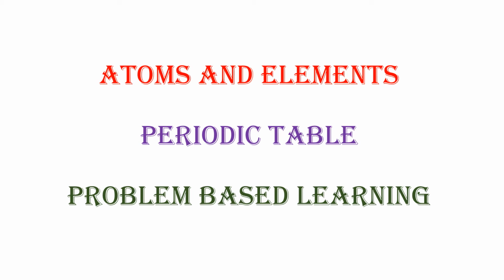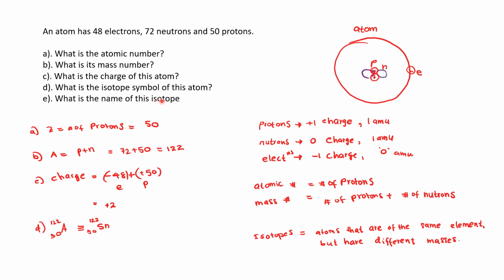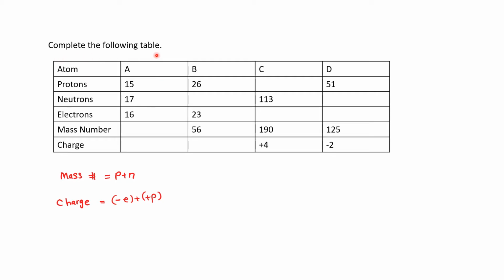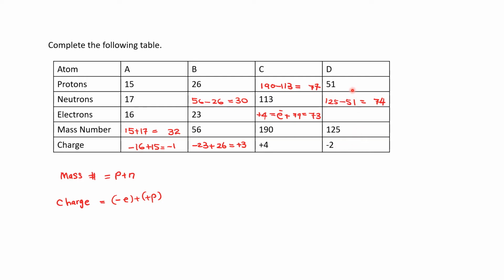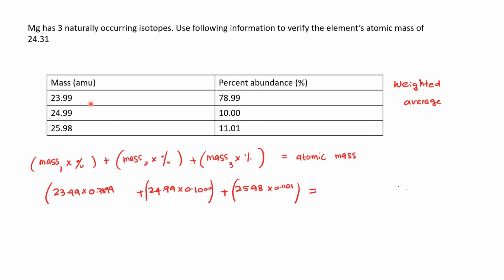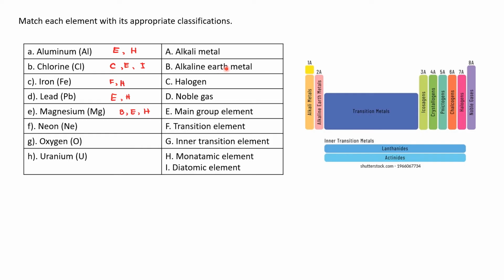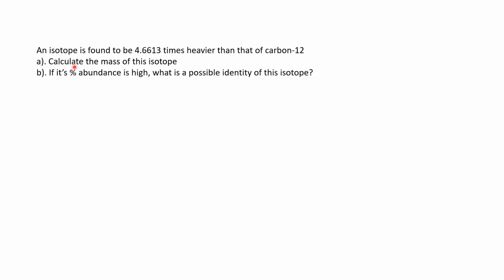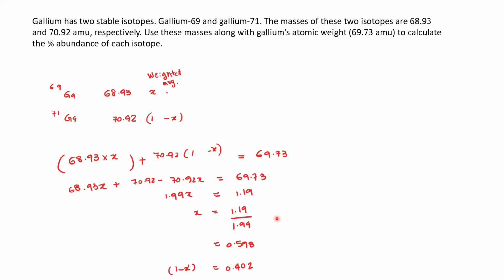ATOMS AND ELEMENTS, Periodic Table, Problems, answers, atomic number, mass number